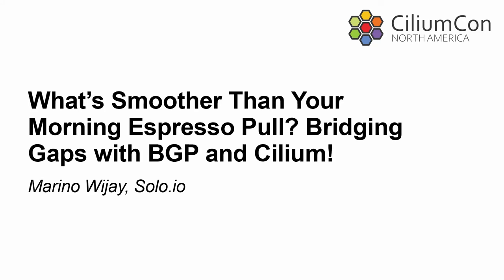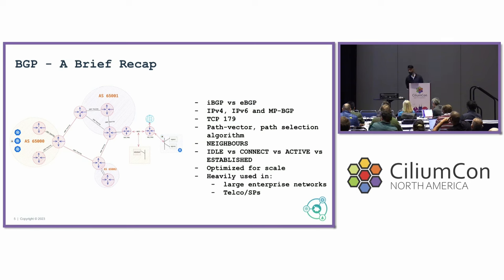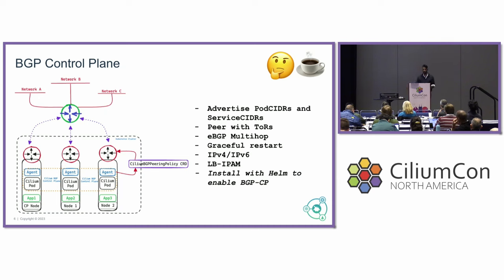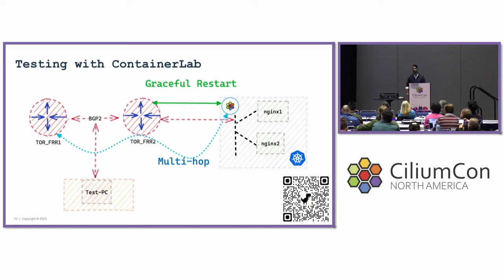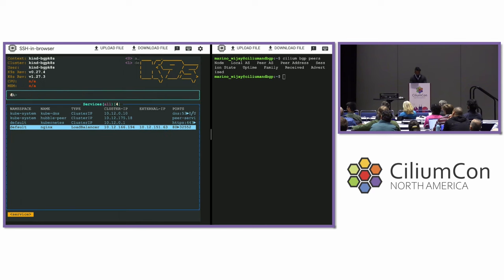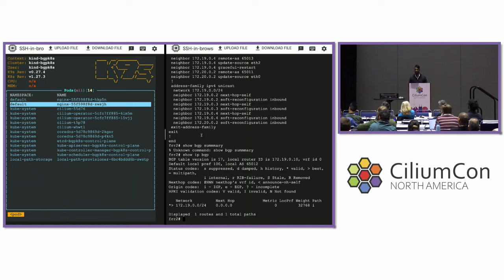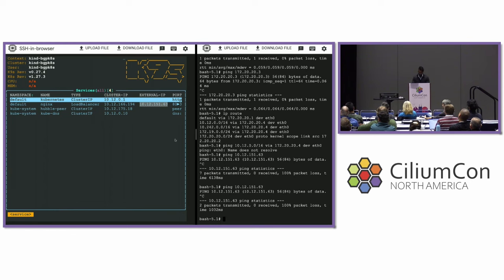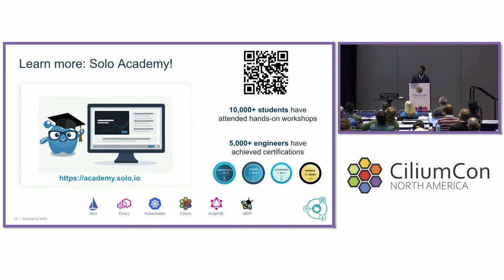What's Smoother Than Your Morning Espresso Pull? Bridging Gaps with BGP and Cilium! - Marino Wijay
What's Smoother Than Your Morning Espresso Pull? Bridging Gaps with BGP and Cilium! - Marino Wijay, Solo.io

The widely adopted, highly capable Border Gateway Protocol has won the hearts and minds of the Internet. And, it’s made its way into Kubernetes! However, not every workload is a container, and not every VM can make its way into Kubernetes so, how do we ensure every workload can freely talk? If BGP on Cilium is the answer how should we proceed? - Why should we care about BGP? - How do we work with Cilium’s BGP Control Plane? - How can we get our VMs to communicate with our pods using BGP? - Can we see a working BGP setup? - Does “show ip bgp summary” still work? This presentation allows us to delve into BGP internals and history while providing a demonstration of BGP in action, running in Cilium. We’ll become the best neighbors with an upstream router, and we’ll share ALL THE NETWORKS!